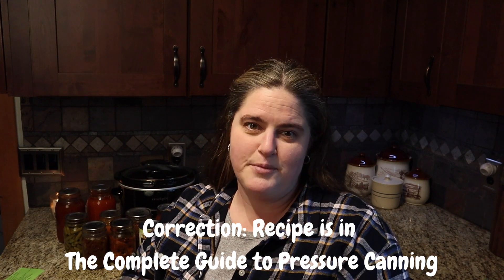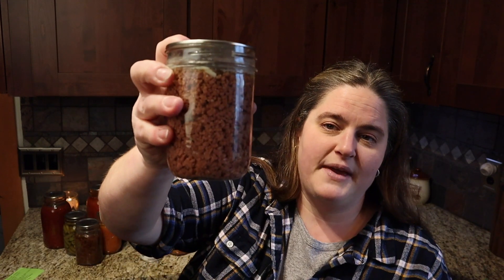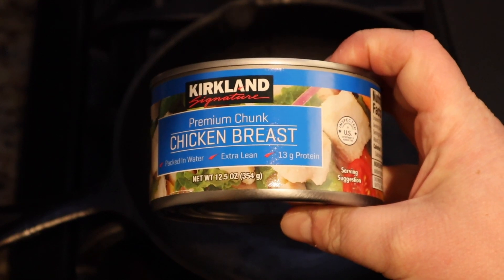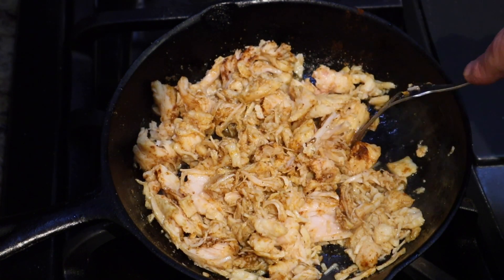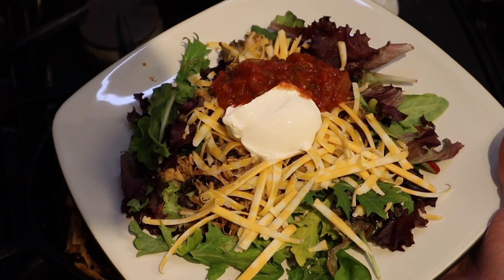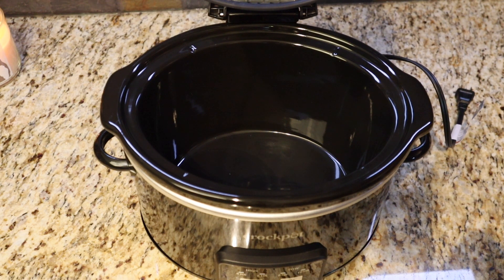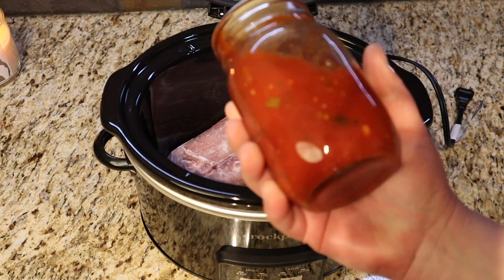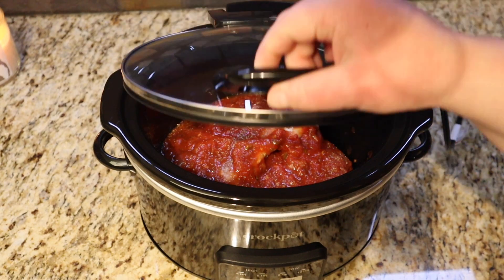Quick and Easy Pantry Meals: Week 2 of the Pantry Challenge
The Complete Guide to Pressure Canning

Eating from the pantry is a great joy. It also comes with challenges. In this video, I share one of my greatest challenges when it comes to eating from the pantry. We discuss my strategy for planning quick, easy meals with pantry items. Quick and easy pantry challenge recipes and pantry challenge meals are essential to success. Some of this comes from pre-planning.